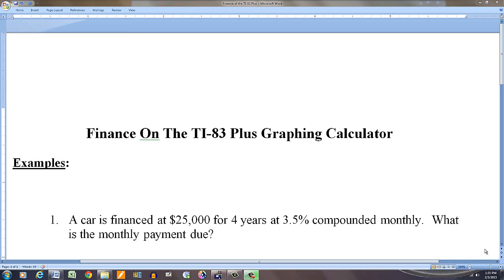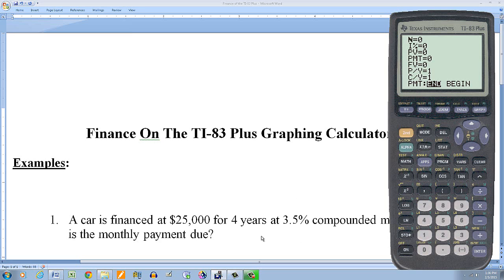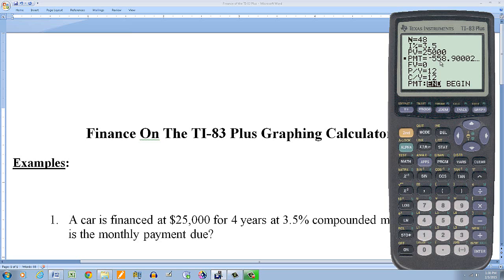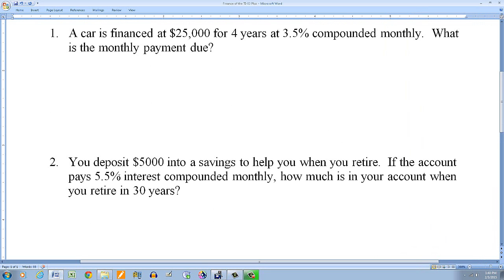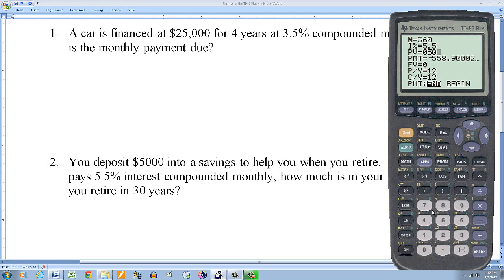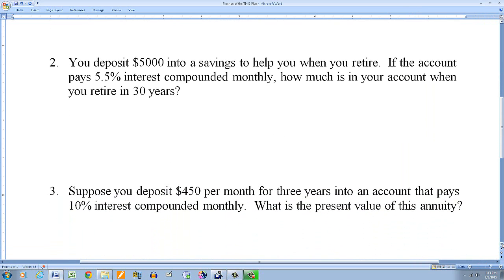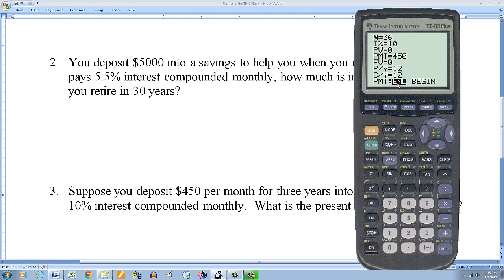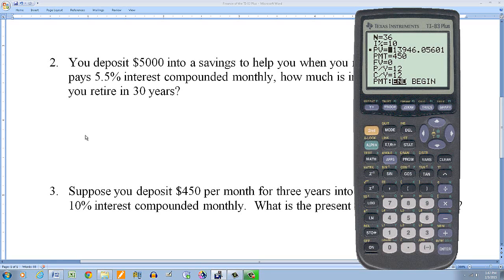Finance on the TI-83 Plus Graphing Calculator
In this video, I use the TI-83 Plus Graphing Calculator to solve several problems involving finance.  I show how to find the payment necessary to pay off a debt, how to find the present value of an annuity, and how to find the future value of a fixed investment.